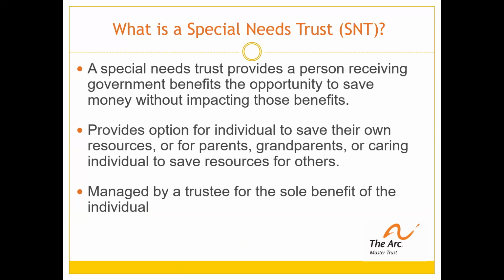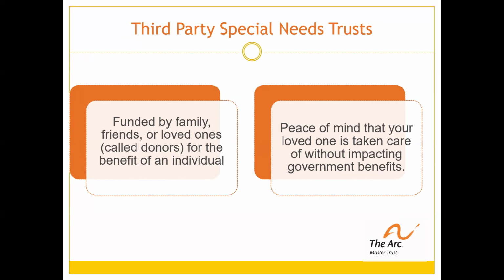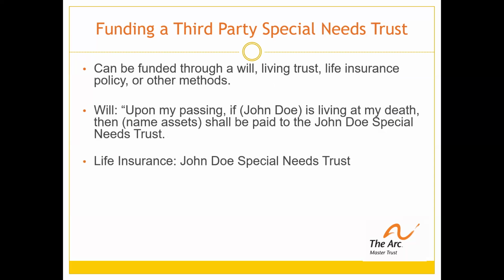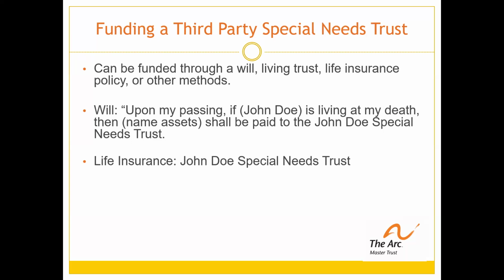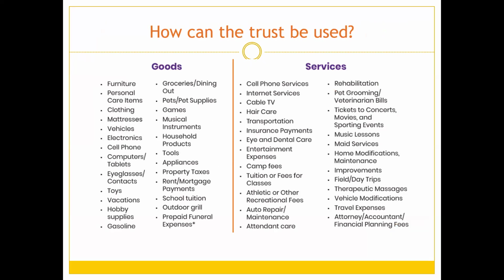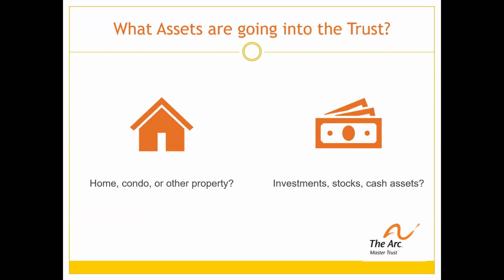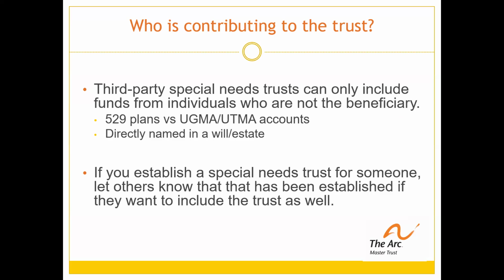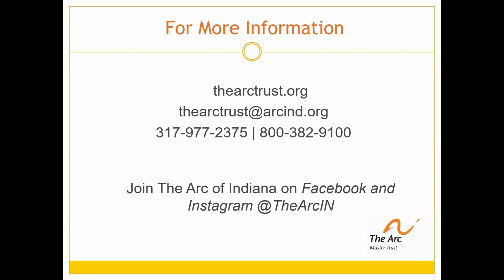What is a Third-Party Special Needs Trust